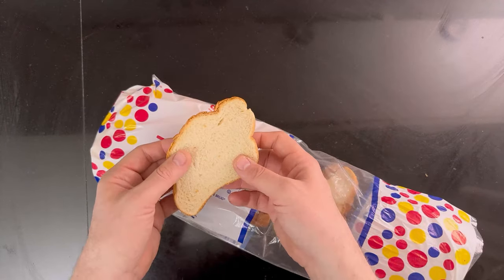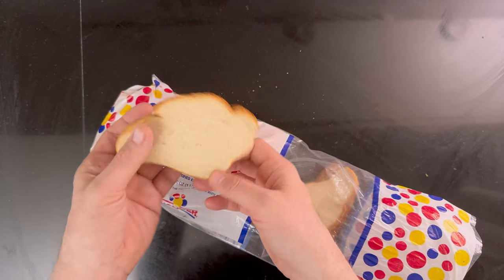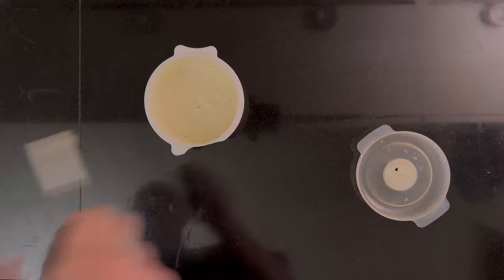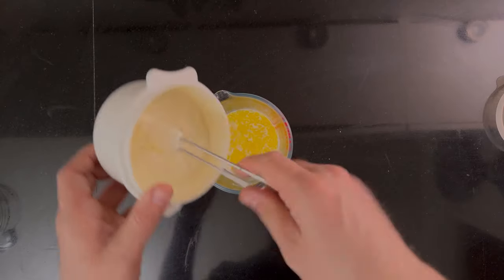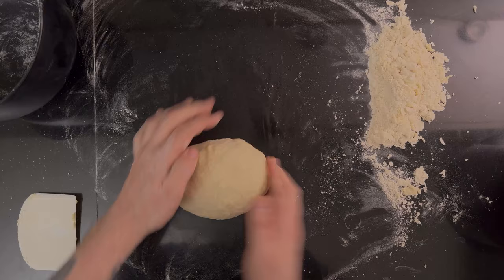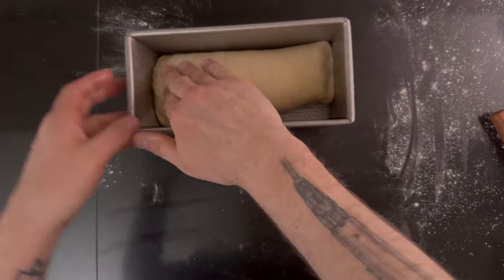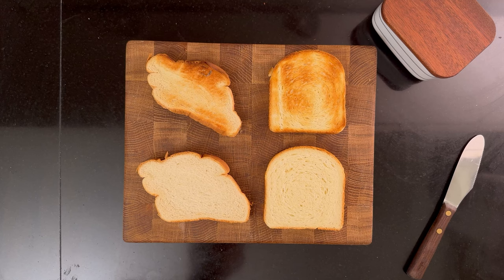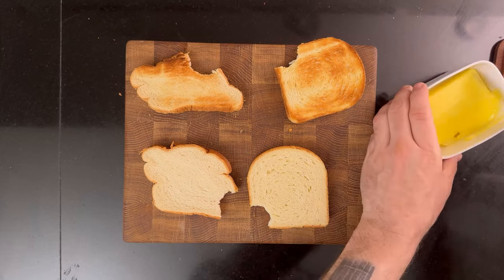Epic Taste Test: Baker's Verdict on Wonder Bread vs. DIY Version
Join me on an enticing culinary adventure in this captivating video as I delve into the realm of baking homemade Wonder Bread and contrasting it with its factory-made counterpart. Discover the fascinating history behind this iconic loaf and gain valuable insights into the dietary impact of Wonder Bread. With expert guidance, I unveil the secrets to achieving the perfect texture, taste, and nutritional value in your very own kitchen. Prepare to tantalize your taste buds, expand your knowledge, and make an informed choice on what truly satisfies your cravings for soft, fluffy, and wholesome bread.

Ad links!

👉 Tools for scoring your bread

👉 Proofing baskets to help your bread stay in shape

👉 Bowls for working with dough

👉 Avoid getting burned while baking

👉 Make awesome sandwich bread in these pans